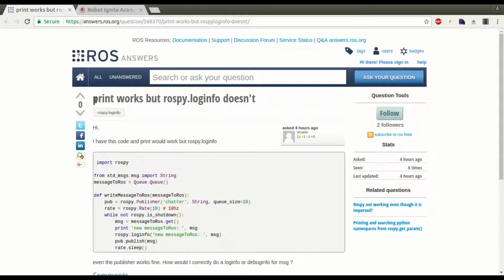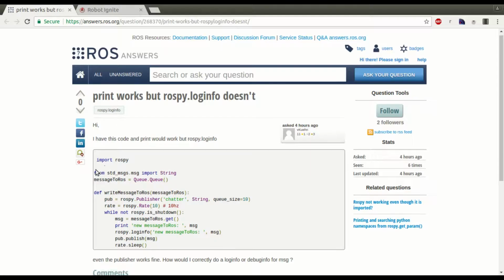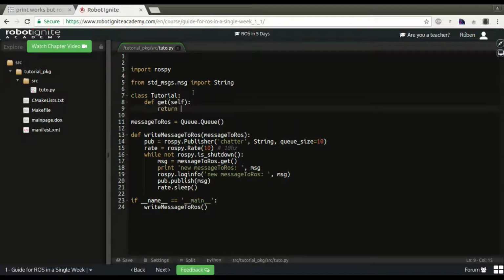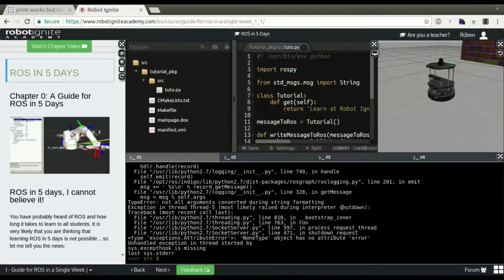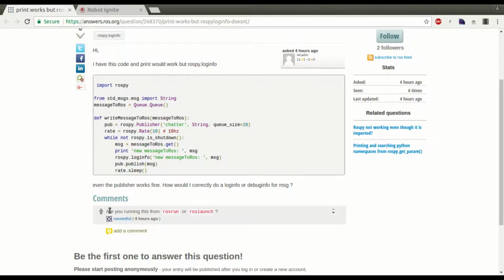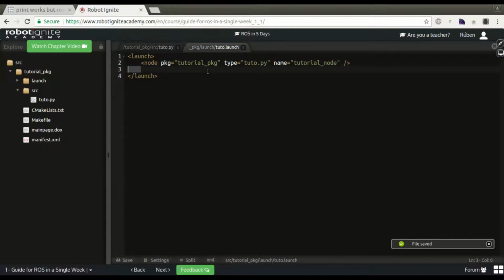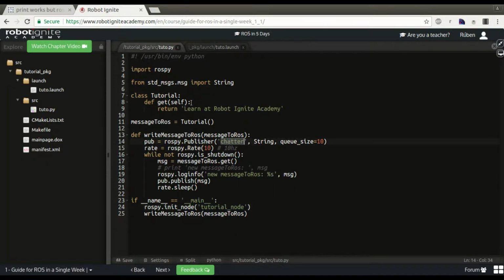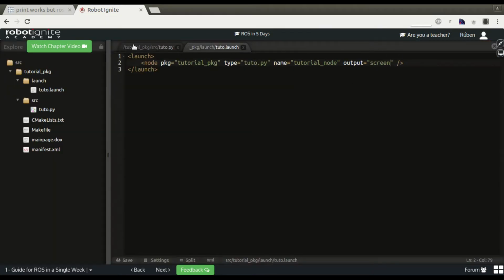[ROS Q&A] 020 - Why print works but rospy.loginfo doesn't?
When we are developing ROS Programs, it's common to use "print" or "rospy.loginfo" to print some text on the screen in order to see if our program is working as expected.

The problem is that sometimes the "rospy.loginfo" doesn't work and we have no idea why it happens.

In this video we show how to make the rospy.loginfo shows the texts on the screen, by answering a real question asked on ROS Answers.

If you want to see the question and get the code used on the video, you can find it on the following link: